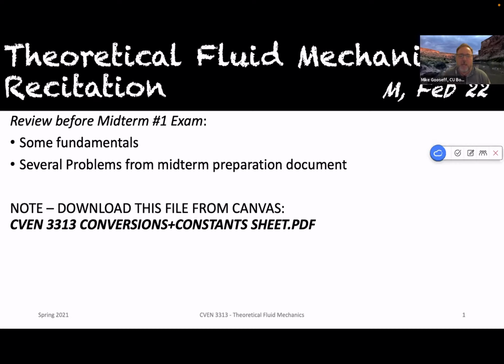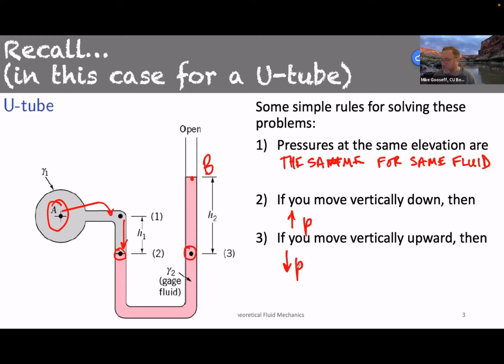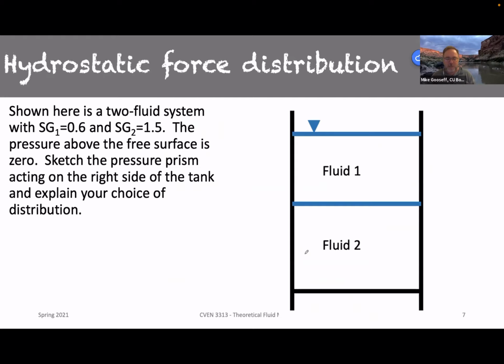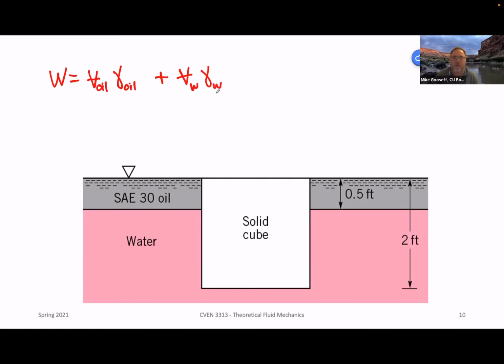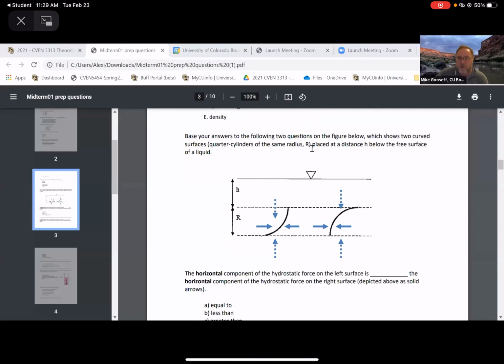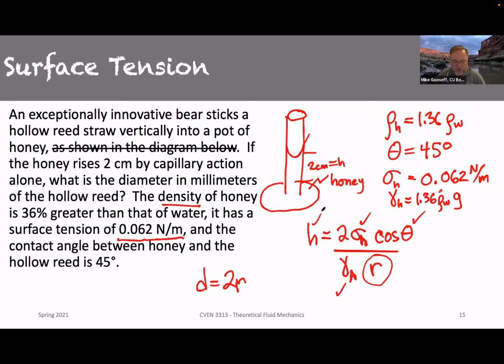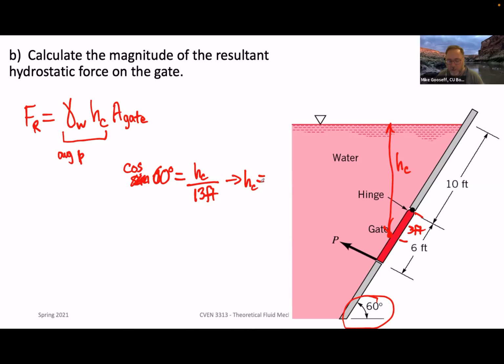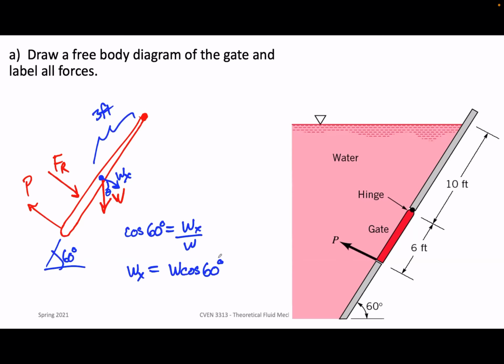March 2, 2021